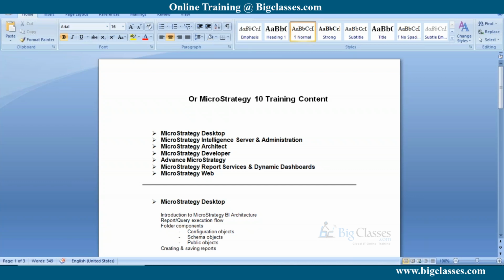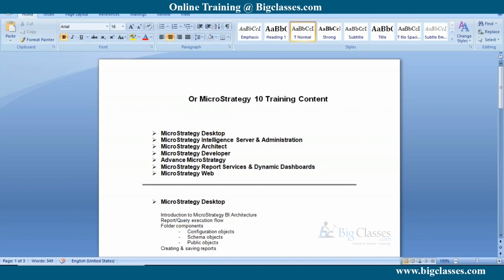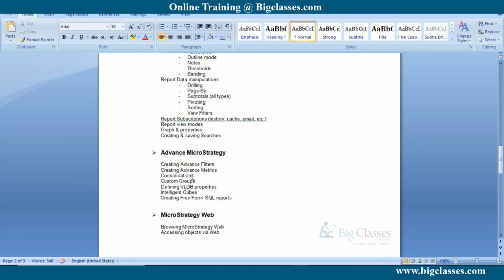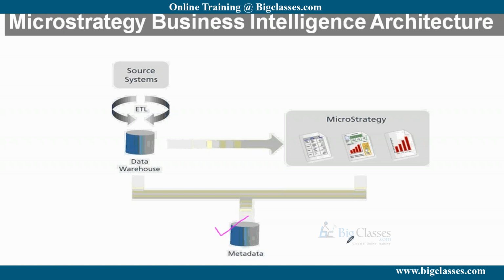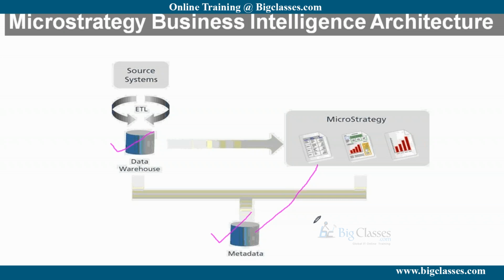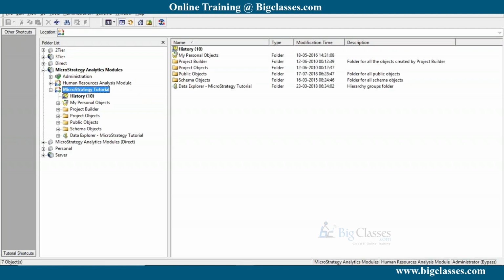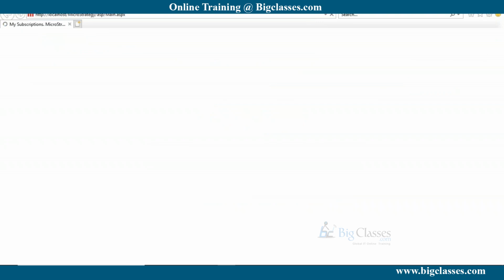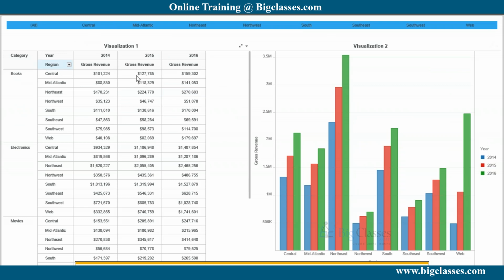microstrategy online training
Anybody who is interested in pursuing career in Analytics should go for this course. MicroStrategy is leader in the BI and Analytics and hundreds of companies are hiring MicroStrategy Developers every year.